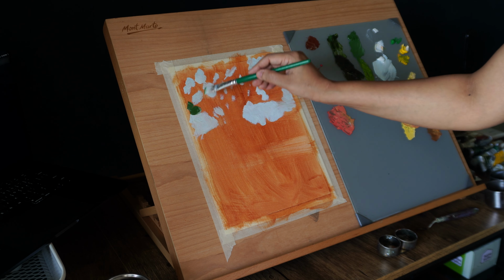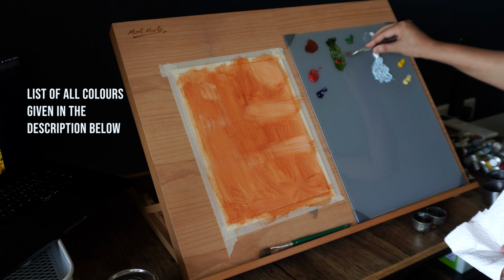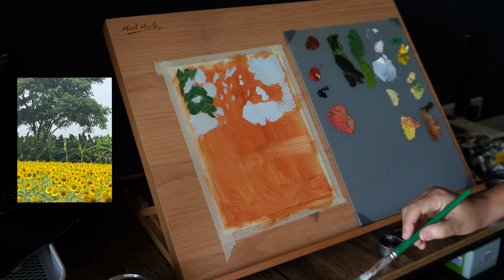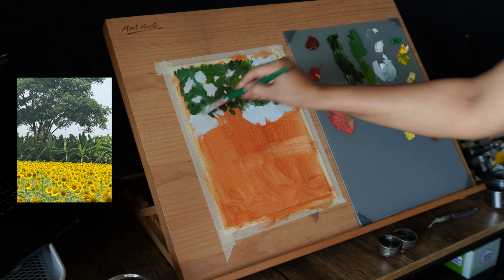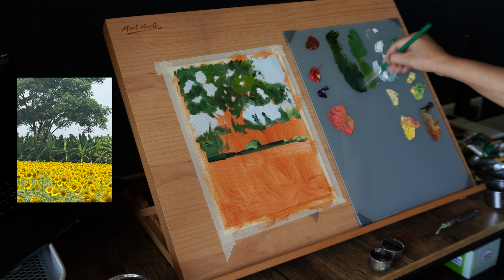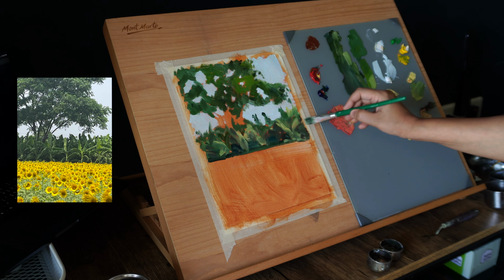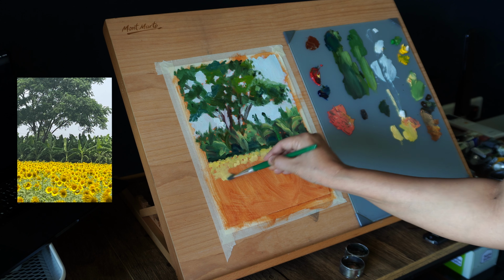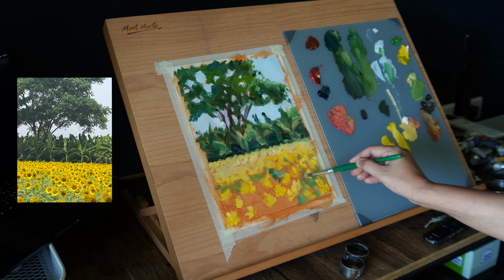Let Go of Detail & Embrace Loose Brushwork | How to Paint Expressively in Oils with Painterly Style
Like many of us starting out, I used to get caught up trying to make my paintings look “right”—outlines everywhere, shapes that had to be exact, and way too much focus on tiny details. It often left me feeling stuck or like the fun was slipping away!
That’s where a more painterly approach helps. This style is all about deliberate and visible brushstrokes, bold shapes, and color and value doing the storytelling—instead of obsessing over outlines or photorealism. It feels freeing, and more about expression than precision.
In this video, I’m sharing an oil study painted in that spirit—based on a photograph of a field of sunflowers, distant banana trees, and a larger tree beyond—such a full, complex scene. And yet, trying to using just one brush and focusing on shape and tone, I try to capture its essence without overworking it.

I’ll be talking through the process as I paint—little things I’ve learned along the way that help me keep things loose but intentional. If you’re trying to let go of detail and find joy in brushwork, I hope this gives you a glimpse into how painterly painting can shift that mindset.

Timestamps:
00:00 - Introduction
00:50 - One Large Brush & Pre Mixing Colours
01:55 - Loose Bold Brushwork
02:55 - Paint Masses
04:25 - Value & Color Temperature
06:40 - Paint Shapes, Not Outlines
09:20 - Loose Style Detailing

Below is the list and links to the art materials, equipment, and software I used to create this video from start to finish. Hope this helps you!

🎨 ART MATERIALS 🎨
List of hues I used in this study:

- Green Hues
Chromium Oxide Green
Sap Green
Permanent Green Light

- Yellow Hues
Cadmium Yellow Pale Hue
Naples Yellow

- Blue Hues
Phthalo Blue

Others (mostly for sunflower cores and highlights)
- Vermillion Hue
- Vandyke Brown
- Burnt Sienna - for toning the canvas also

Camlin Kokuyo

🎨New Wave POSH Glass Artist Palette 12"x16" / Grey – for all my oil painting needs!

🖼️Mont Marte A2 Tabletop Easel and Drawing Board

- BRUSHES, PALETTE KNIVES, SCRAPERS
✒️ Mont Marte Oil Brush Set
🔪Palette painting knives set

📜 CANVAS
- Meeden Canvas Pad

- SOLVENTS & MEDIUM
- Winsor & Newton Solvent
- Odorless Oil and Acrylic Brush Cleaning Solution

- STAINLESS STEEL
- LOVE THIS ONE! Stainless Steel Portable Brush Cleaner Utensil
- The clip-on palette cups are from a local store.